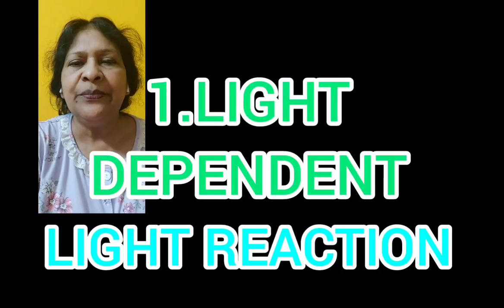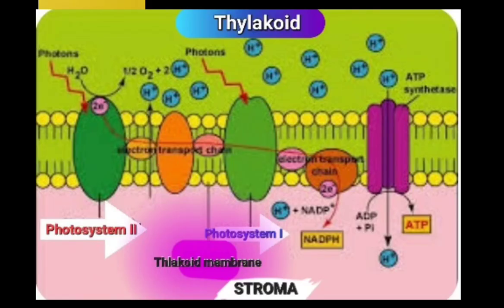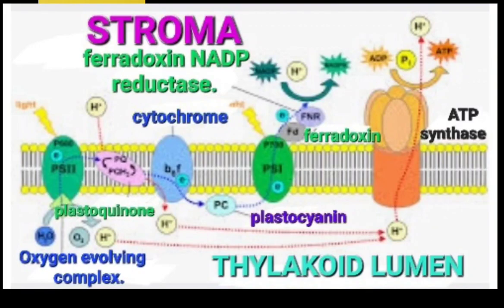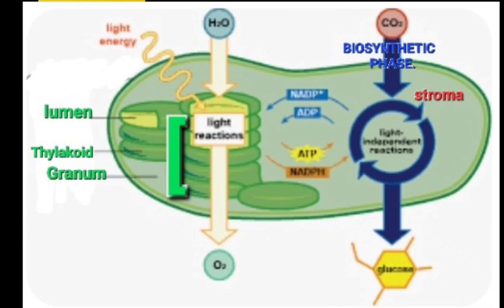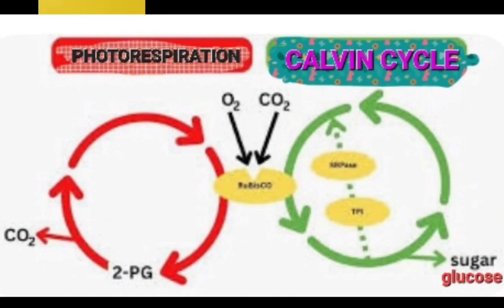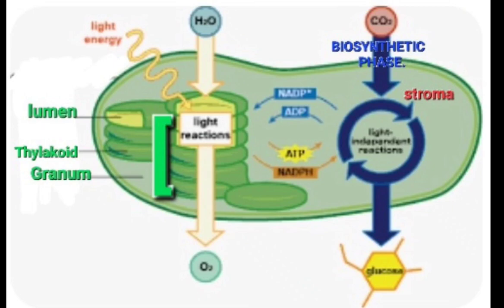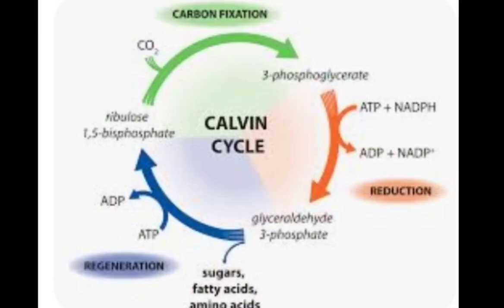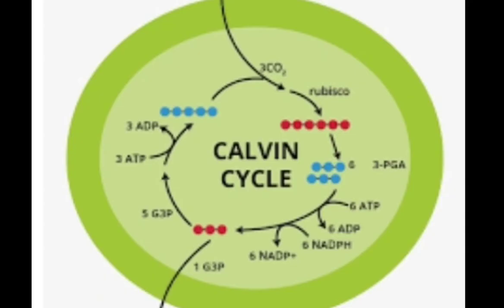(PHOTOSYNTHESIS-2) Light reaction,Calvin Cycle, Photolysis, Photophosphorylation.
Activation of chlorophyll, Photolysis of water and Photophosphorylation of Light reactions.
Biosynthetic phase in grana . Mechanism of the phases of photosynthesis. Photosystem I and Photosystem II.